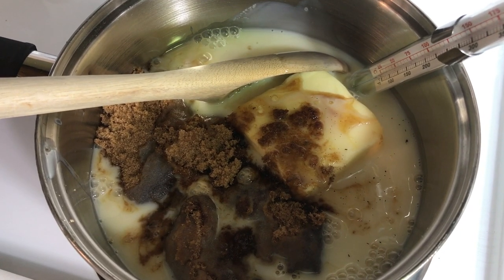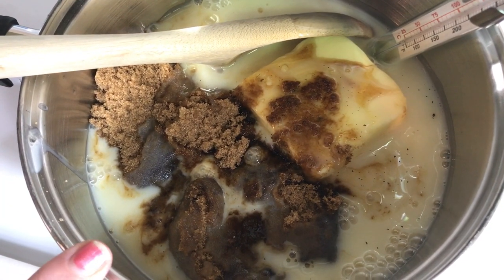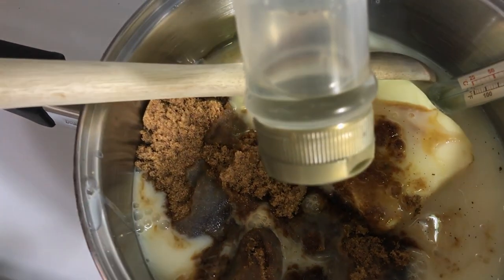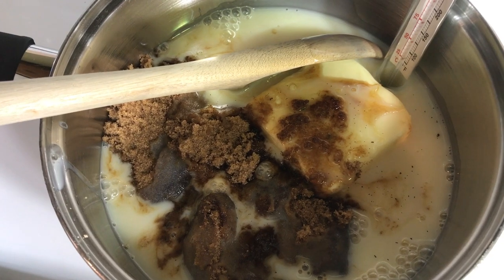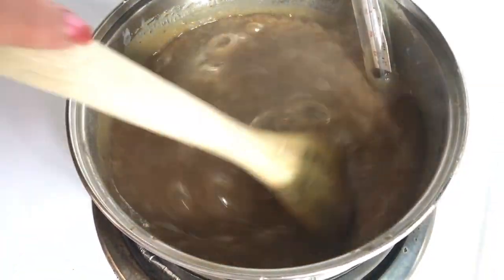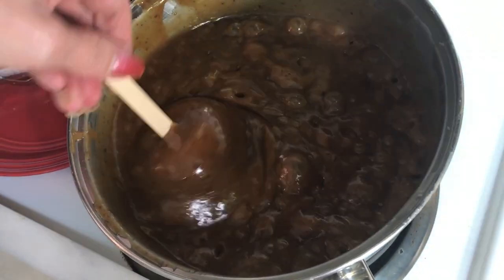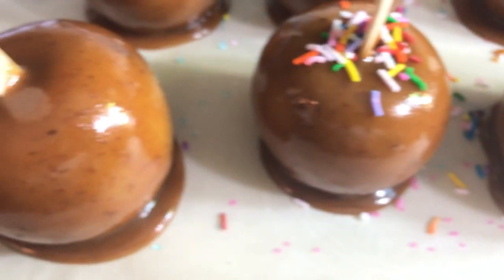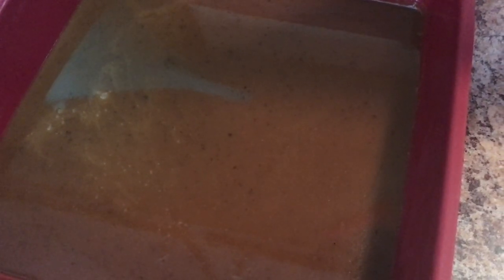Homemade Caramel Apples From Scratch | Easy Carnival Apple Recipe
No worries if you do not have a candy thermometer on hand, you can always use the soft ball test without one to get to the soft ball stage! Easy directions on how to test your candy can be found here on BBC Food’s

What ingredients you’ll need:
8 large tart apples of your choice
8 wooden chopsticks or popsicle sticks for handles
1 cup butter
2 cups packed brown sugar
1 cup light corn syrup
1 (14 ounce) can sweetened condensed milk
2 teaspoons vanilla extract, 1 teaspoon vanilla paste or 1 vanilla bean

First clean the wax from your apples. Here’s a video I made on how to do that

Line a baking sheet with parchment paper and butter a small pan. Set the pan aside for later.

Now is a good time to get any toppings ready such as candy sprinkles or nuts. 🥜

Stir butter, brown sugar, corn syrup, and sweetened condensed milk (and vanilla bean if using, if not add vanilla at then end) together in a saucepan over medium-high heat. Bring to a boil, stirring constantly, and reduce heat to medium. Cook until a candy thermometer reads 248 degrees F (120 degrees C), 25 to 30 minutes; stirring constantly . Remove your delicious caramel from the heat. (stir in vanilla extract or paste at this point)

Taking good care as your caramel is SUPER HOT 🔥 and working quickly, dip each apple into the hot caramel to completely coat the apple and a bit of the wooden handle if you can but this is not absolutely necessary. Sprinkle apples with any desired toppings while still hot. Let your beautiful caramel apples cool on the parchment paper and ENJOY! 🍏

Recipe with heavy cream (not creamer 🤦🏻‍♀️) instead of sweetened condensed milk can be found here at Sally’s Baking Addiction

How do you like your caramel apples? Not only does it help our channels to grow, it spreads information and our passion for food to like minded folks. I upload weekly and offer a variety of content for everyone to enjoy such as plant tips & tricks, classic movies & cartoons, recipes, reviews and more! Exciting things ahead for the fall and winter months! I truly hope you will join me. 💖

I love friend mail so please feel free to drop me a line! 💌

Sandra Lee
Ridgetown, ON
N0P 2C0
Canada